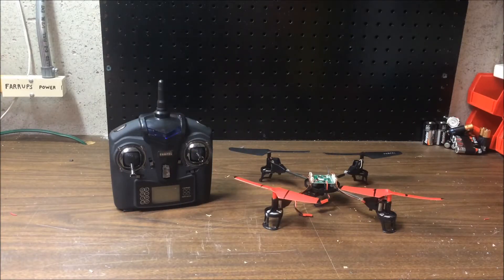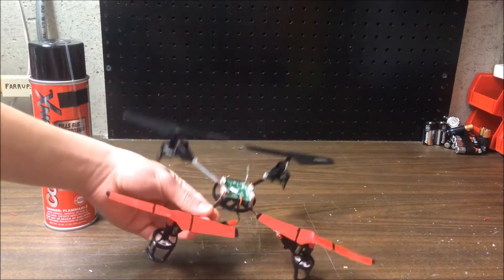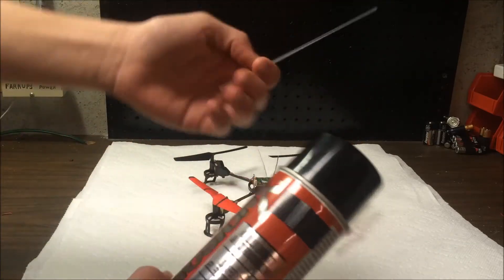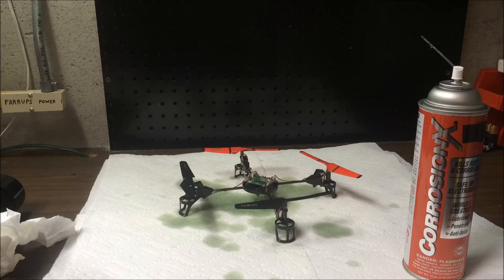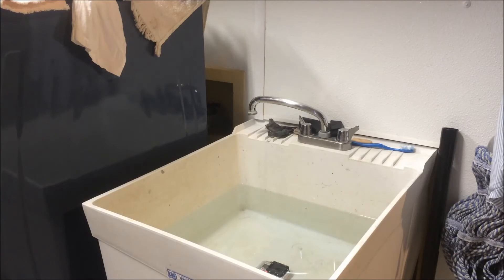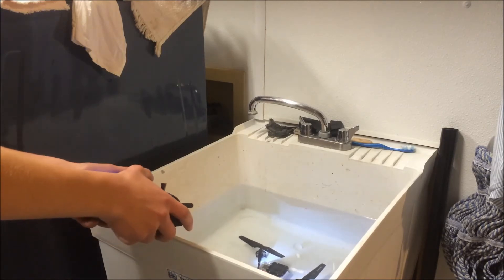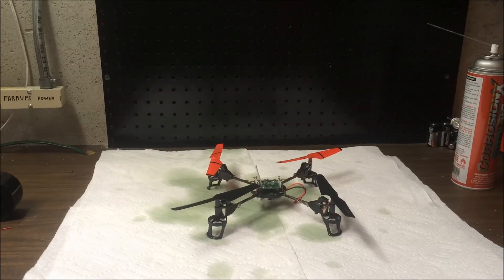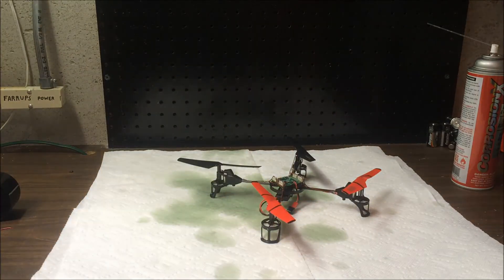Waterproofing Quadcopters - My quad takes a swim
In this video I use a product called CorrosionX to waterproof a quadcopter, but this stuff can be used to protect just about any electronic from water damage.

If you like this video your friends probably will to, so tell the world!

Thanks Lucas!